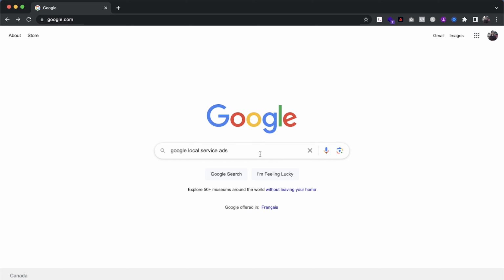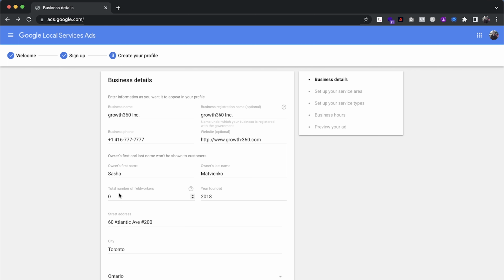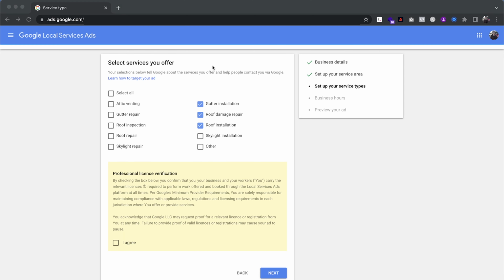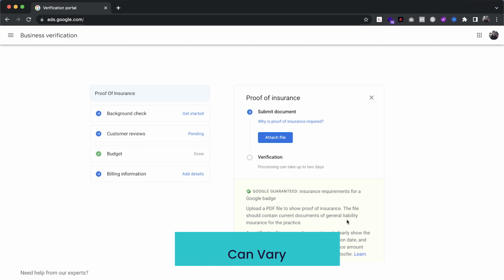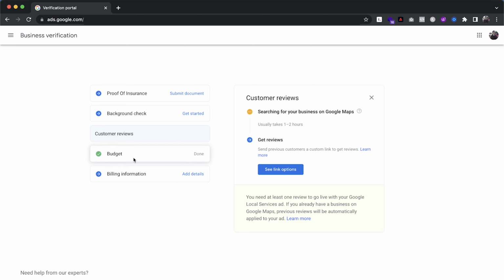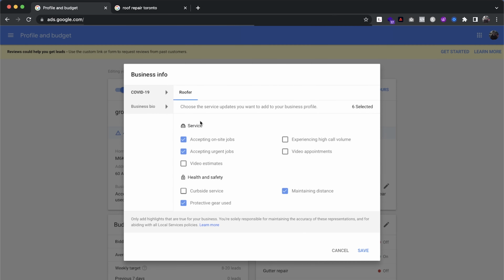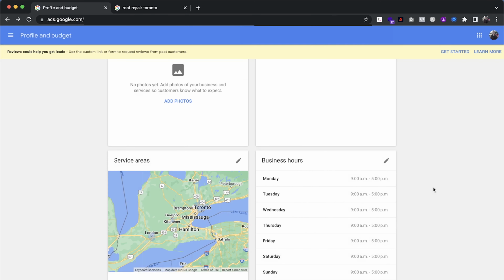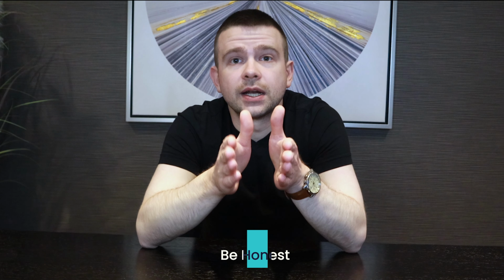Google Local Service Ads - [Guide 2026]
What are Google Local Services ads - how to setup and run ads on Google Guaranteed. Working with contractors in North America Google Guaranteed ads are a must-have.

That’s why we get to set up & optimize Google Pay per Lead Ads all the time.

In today's video I will share some of the details you need to setup Local Service Ads & do the initial optimizations for your business.

What are Google Local Service Ads?
Google local service ads are a pay-per-lead type of advertising where you only pay for leads that are relevant to your business.

How Much do Google Local Service Ads Cost?
Google Local Service Ads (also known as Google Guaranteed ads) are priced per lead. This means that you only pay for leads that you get and don’t pay for clicks, the way you do in Google Search advertising.

Where are Google Service Ads?
Google Local Service ads are displayed in various places. Most prominently you can see them at the very top of the search results page when you search for “Service + Location” keywords. For example, Basement Waterproofing Toronto.

Are Google Local Service Ads Call Only?
No, Google Local Service Ads also have a messages option. In addition, Google Local Service Ads also mention your website.

You’ll learn:
00:00 - Intro
00:15 - What Industries are Local Service Ads Available?
00:25 - How Much do Google Local Service Ads Cost?
01:13 - How to Qualify?
01:26 - How to Setup?
05:29 - How Long to get Approved?
05:52 - Do you Need to Optimize Local Service Ads?
06:06 - How to Optimize Google Local Service Ads?
07:19 - How of to Report Good & Bad Leads?
07:35 - Call Tracking for Google Guaranteed Ads
07:50 - What Happens After you Dispute a Lead?

How to get in touch with us:
growth360
60 Atlantic Ave, unit 200, Toronto, ON M6K 1X9